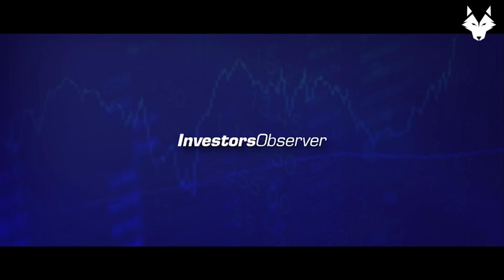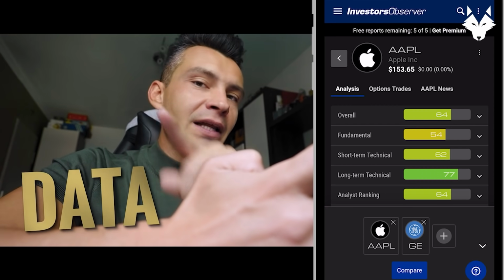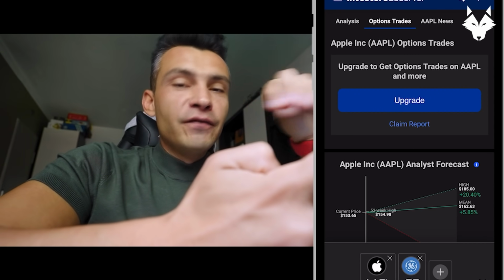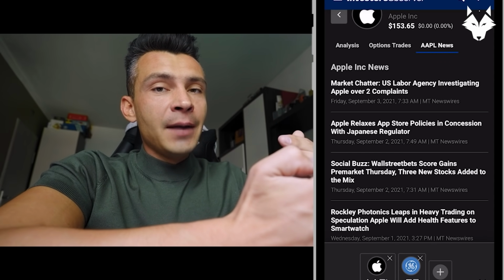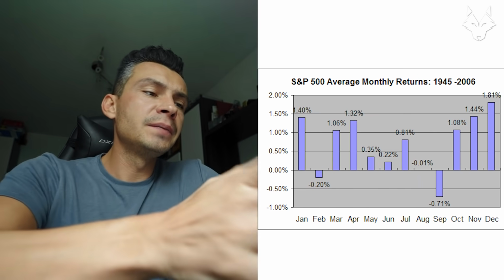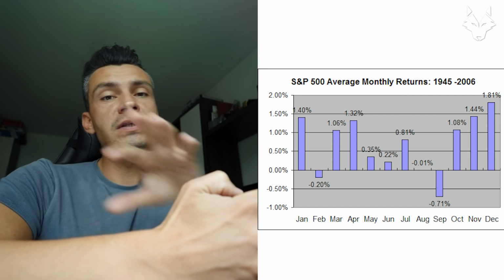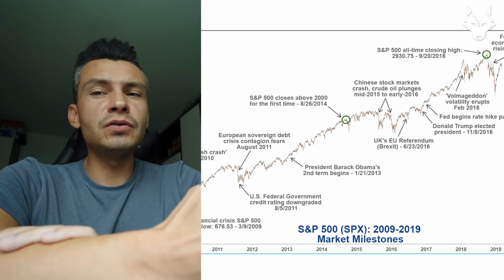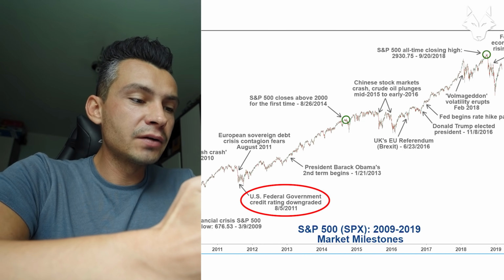Stock Market Crash is Coming: Warren Buffett would hold SPCE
What Warren Buffett has to do with SPCE!